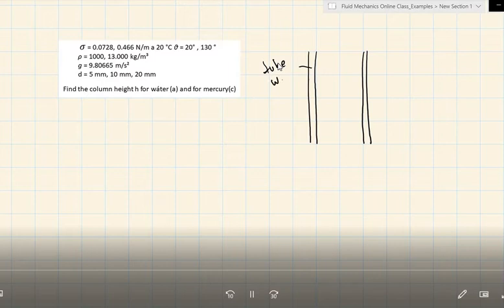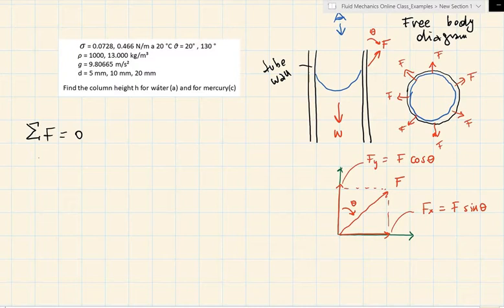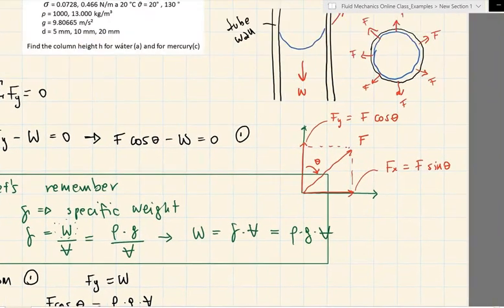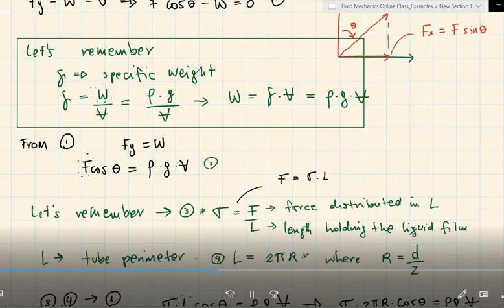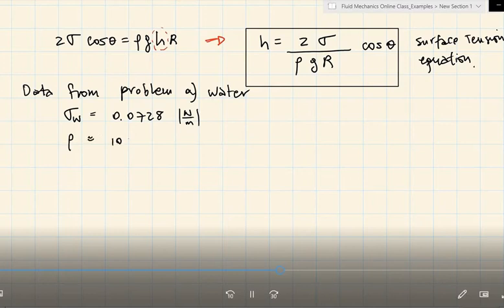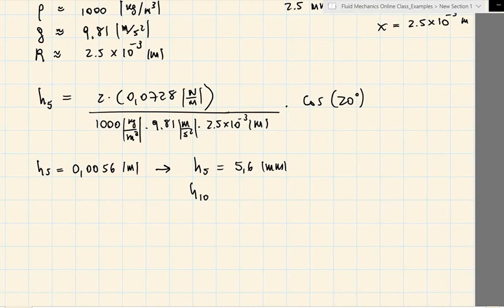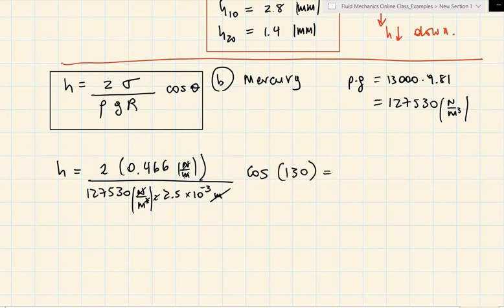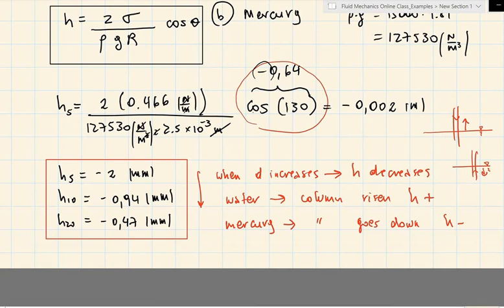Surface tension final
This vid shows how to solve the example problem of surface tension and capillary rise